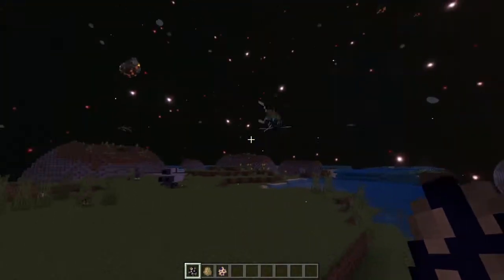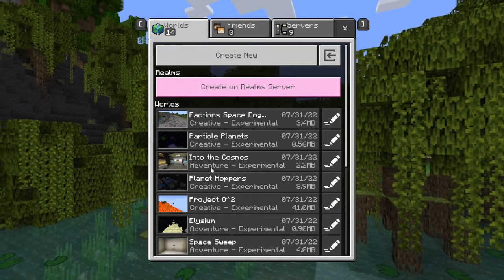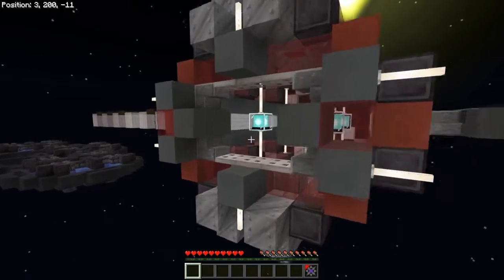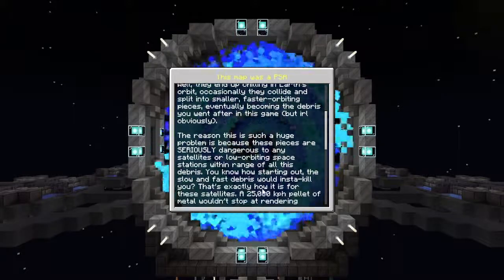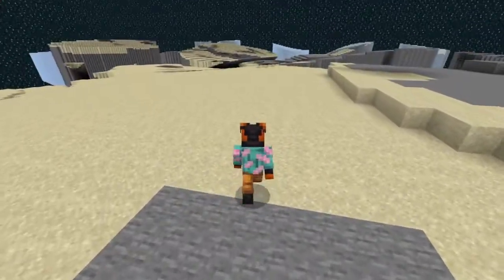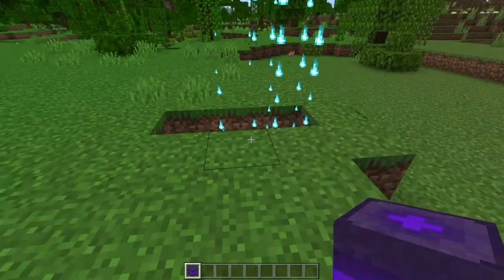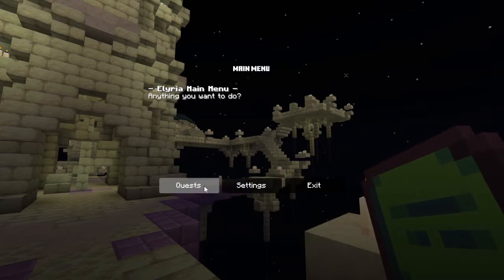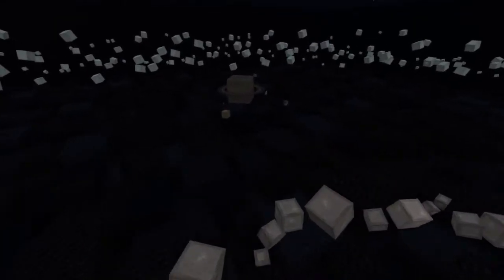Bedrock Add-Ons 8K Jam Showcase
Rewatch our live showcase of submissions to our 8K Add-On Jam

00:00:10 Planet Hoppers
00:03:59 Space Blocks
00:06:35 Particle Planets
00:08:38 Factions Space Dog Wars
00:11:29 Beyond Space & Time
00:14:04 Stargazers
00:19:15 Space Sweep
00:31:06 Star Explorer
00:37:31 Hatchi's Star Simulator
00:41:40 SmokeyStack's Space Jam
00:44:23 Project O²
00:54:51 VoidDweller
01:03:12 Elysium
01:12:37 Orbit³